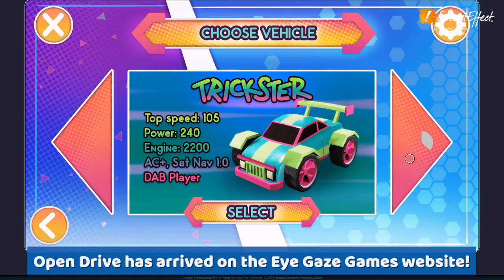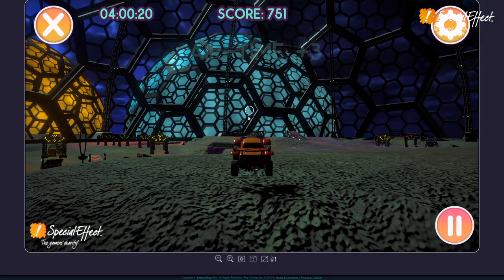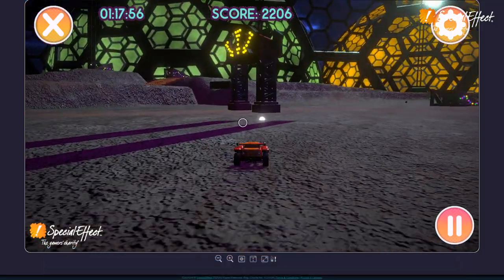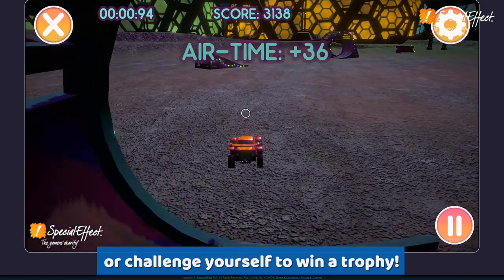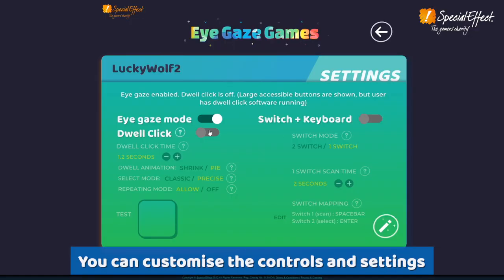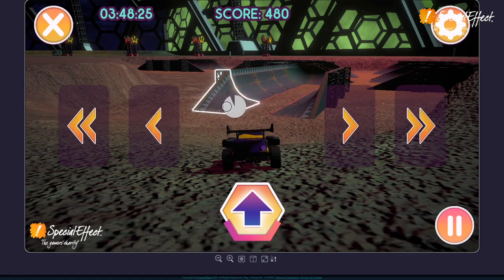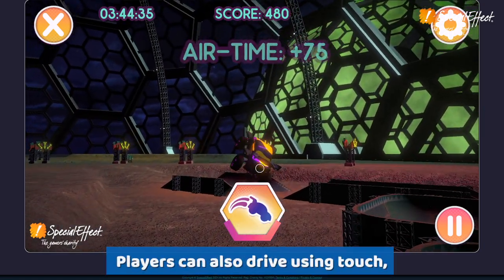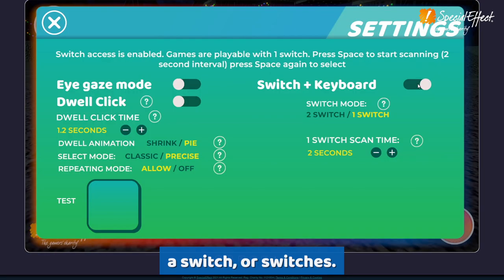Open Drive - The new eye gaze racing game from SpecialEffect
Open Drive is an exciting racing game that's optimised for players who use eye gaze technology as their primary controller.

Open Drive boasts a range of eye gaze settings and controls, but it can also be enjoyed using touch, assistive mice, keyboard, gamepad, a switch or switches. The game will be regularly extended with additional worlds to explore.

It's one of many free-to-play browser-based games on the charity's website.

SpecialEffect are a UK-based charity that help people with physical disabilities to enjoy the magic of video games.